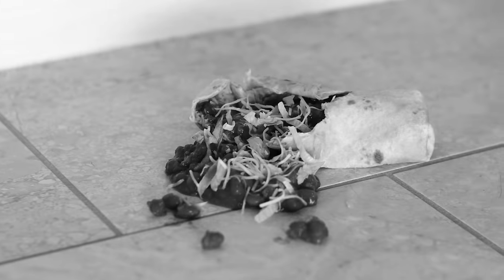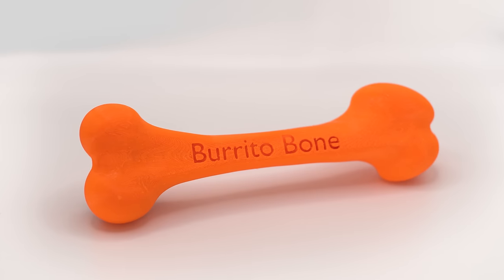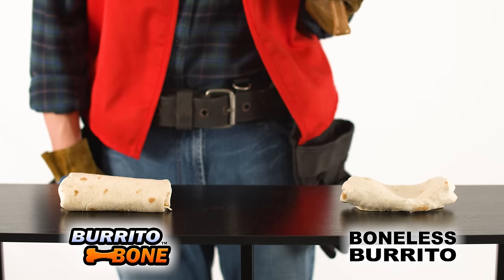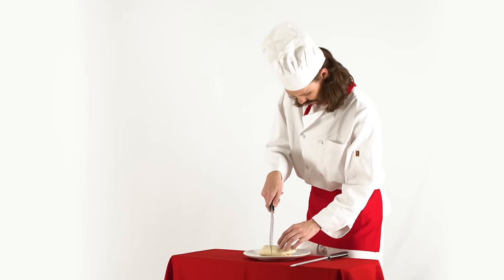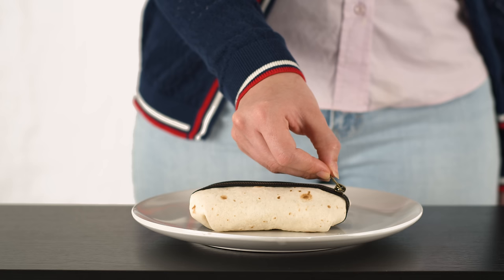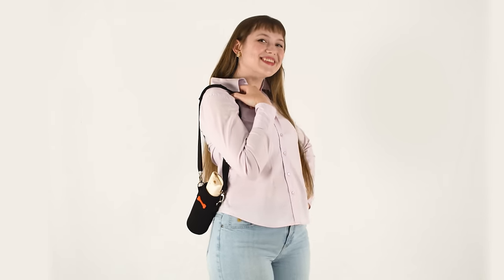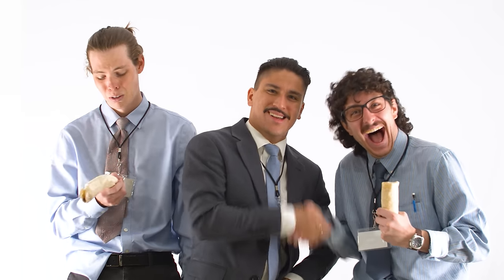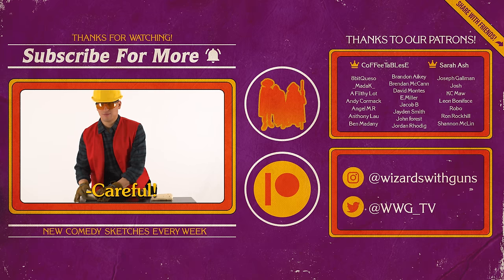I Spent Six Years and $45,000 Developing The Burrito Bone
We at the WWG Shopping Network would like to take this opportunity to address the allegations that Burrito Bone founder and CEO, Skee Leguzio, physically attacked a young child at Juan Poncho’s Chimichangeria and Guac Trough this past Thursday. We stand by our client and would like to dispel all rumors that Mr. Leguzio was intoxicated at the time of the alleged incident. Yes, the time in question does fall within the 5-6 PM 8-for-1 Margarita-rama, but Mr. Leguzio insists that he had only participated in this sales event in order to scrape the salt from the rims of his glasses to further season his Tacaritos. His understandably heightened emotional state was, however, a result of a large stain caused by a faulty burrito that ruined his favorite pair of slim-fit Old Navy chinos.

We affirm Mr. Leguzios assertion that 9 year old Graphne Dilkerson indeed looked like she was laughing at him as she watched a show on her ipad with headphones on, in her seat at a separate table facing away from him. We also hold that once Mr. Leguzio confronted her about her reaction, her attempts to offer him several napkins and her own burrito did, in fact, seem like threats and therefore warranted a physical response in self defense.

Mr. Leguzio merely pushed her a little and was not aware of her allergy to the chilis in the salsa verde on his fingers. …We offer our condolences to the family of young Graphne.

Written and Directed by:
Frank St. John & Michael Romaniello

Cinematography by:
Mitchell Nance